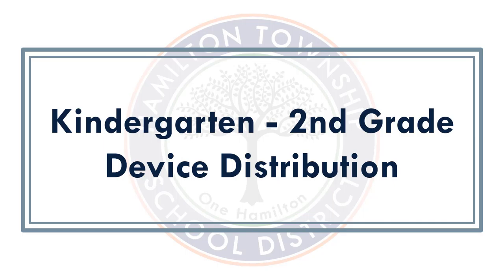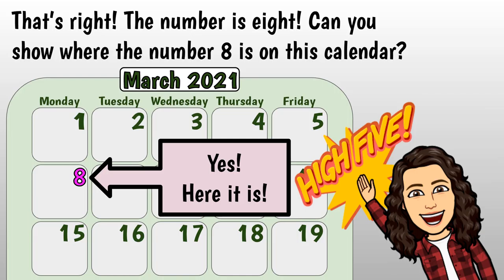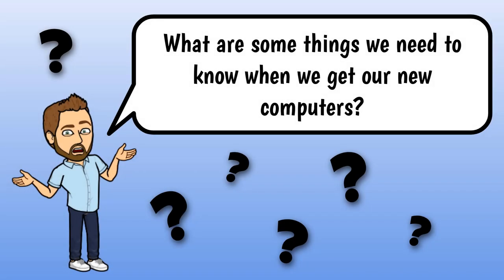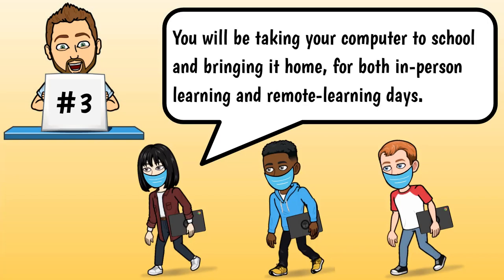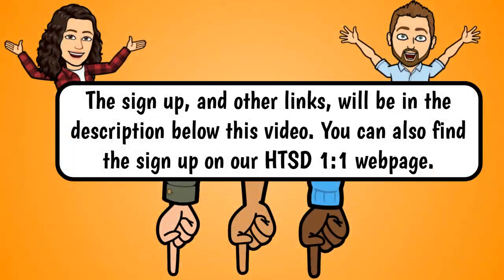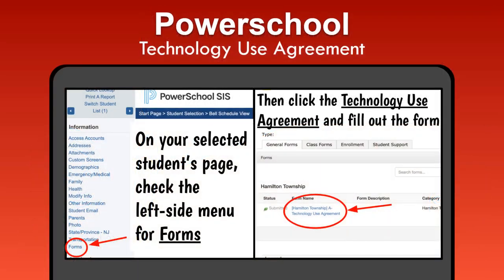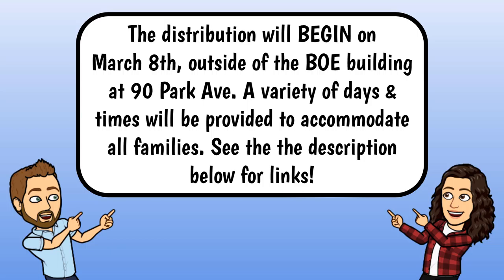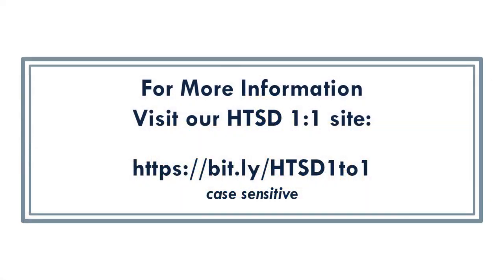HTSD+Me video #10: "K-2 Device Distribution"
Hamilton Township School District: Mercer County, New Jersey
Before you sign up for a time, make sure you sign the Technology AUA (Acceptable Use Agreement) in PowerSchool